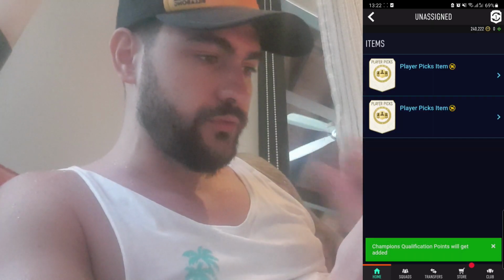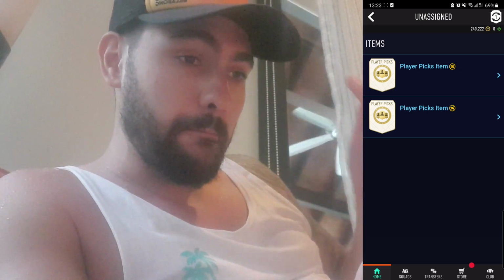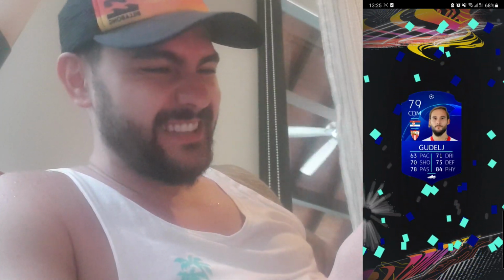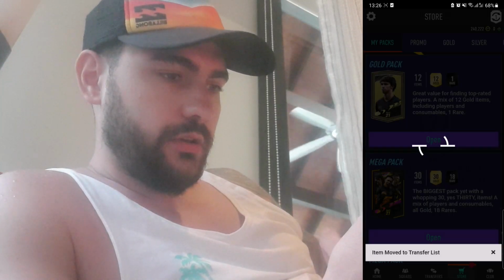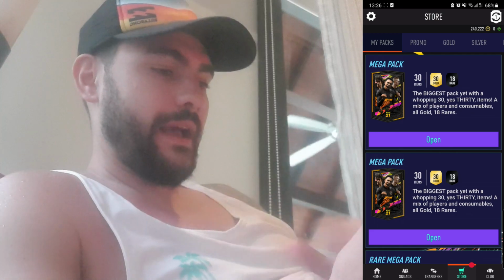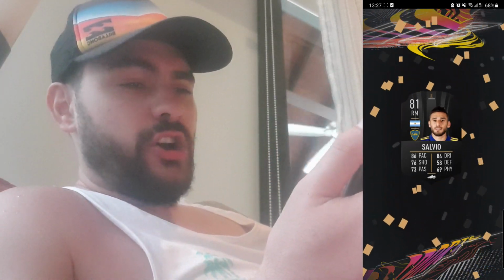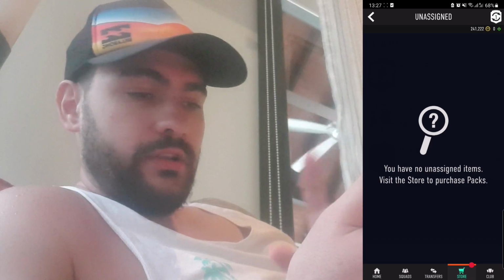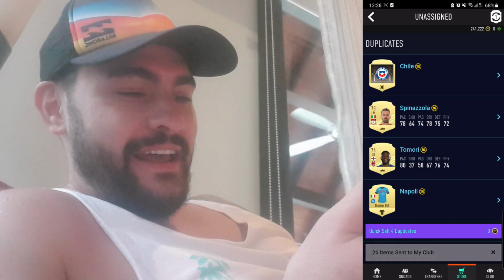ARE MY GOLD REWARDS MORE OP THAN MY USUAL ELITE FUTCHAMPIONS PRIZES? FIFA 21 ULTIMATE TEAM